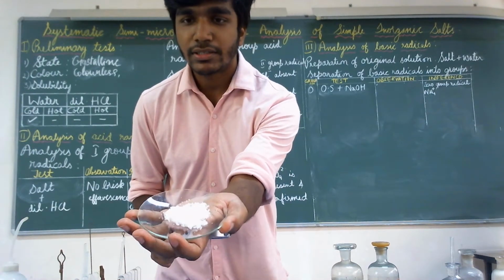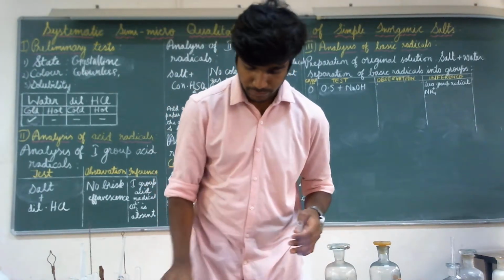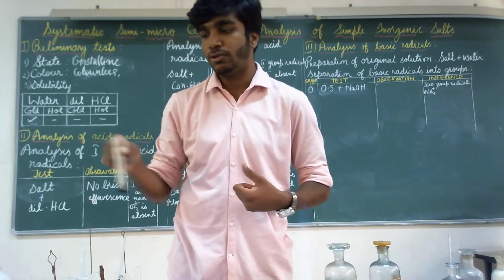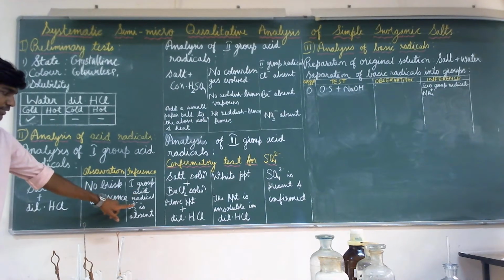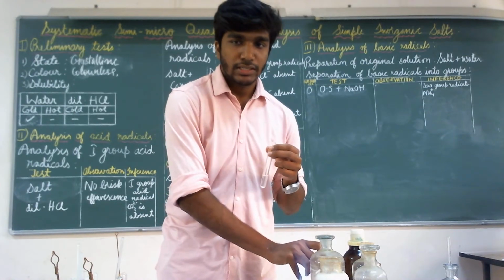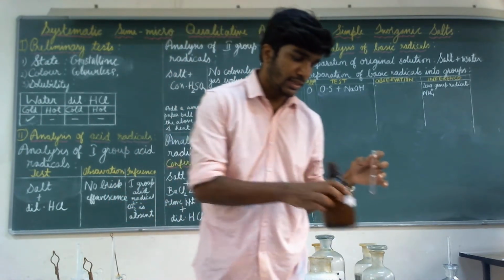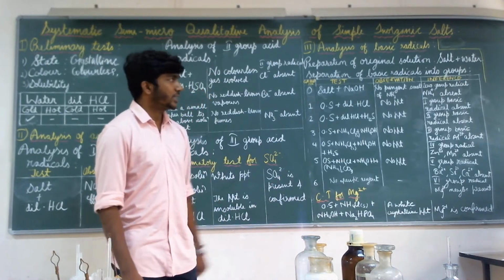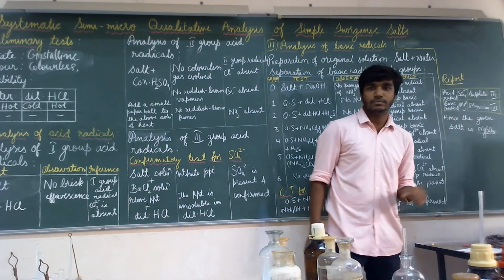II PUC Chemistry Practical-Systematic semi micro qualitative analysis of simple inorganic salt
Analysis of Salts means identification of cations and anions present in the salt-MgSO4